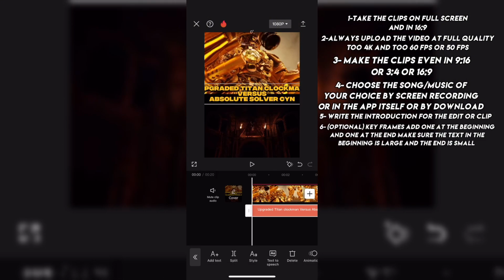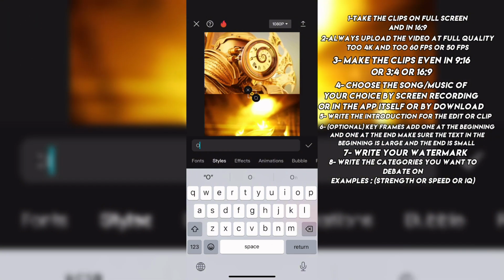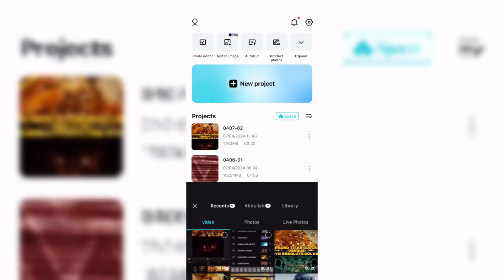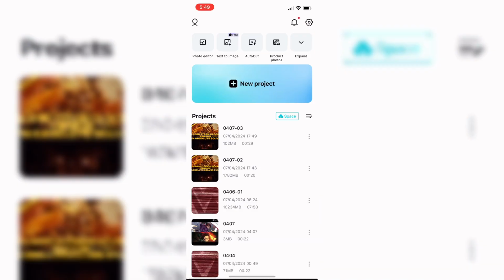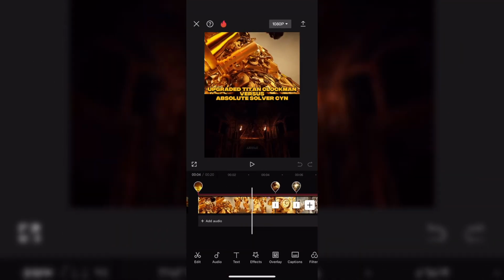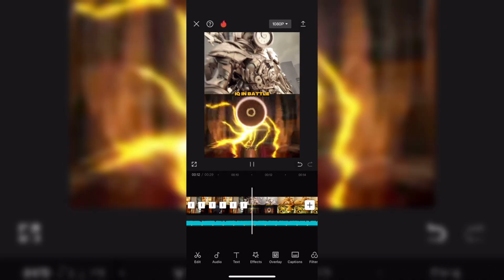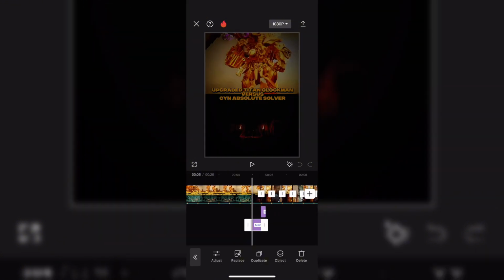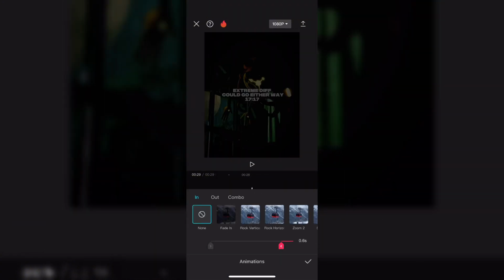How to make CapCut WIS edits (not done by a professional).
Not done by a professional.